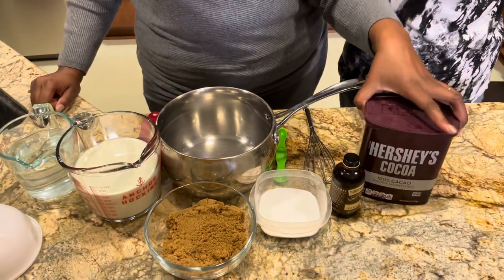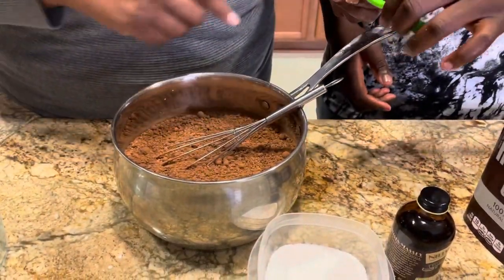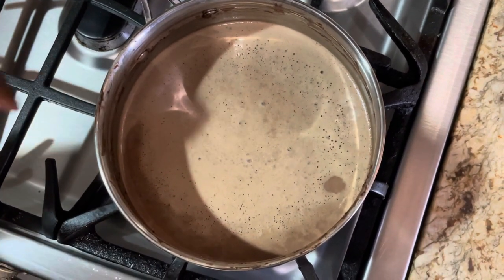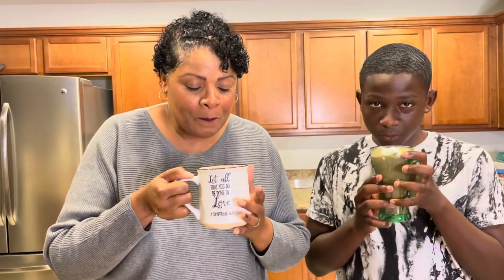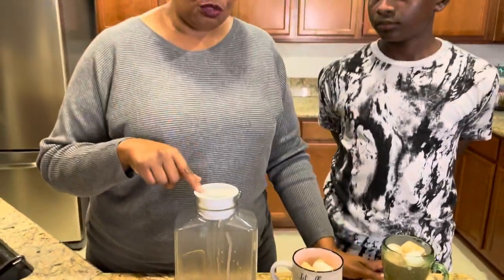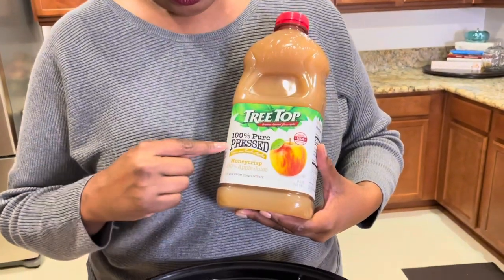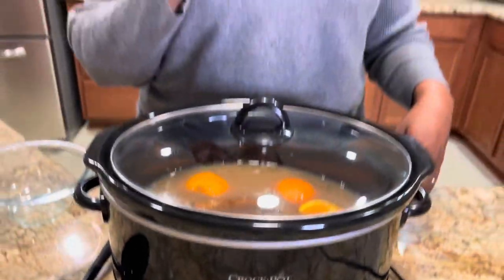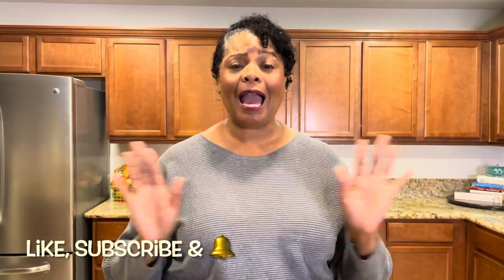Warm & Cozy Beverages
Hot Chocolate

-1/3 cup Cocoa Powder
-1 tsp salt
-3/4 cup dark brown sugar
-2 cups milk
-1 cup heavy whipping cream
- 2 cups of water

Hot Apple Cider

- Unfiltered Apple Juice
- Cloves
-Cinnamon Sticks
- Orange slices
- Brown Sugar
- Ground Ginger

You can add more spices to your taste!

Refer to the video for complete instructions!